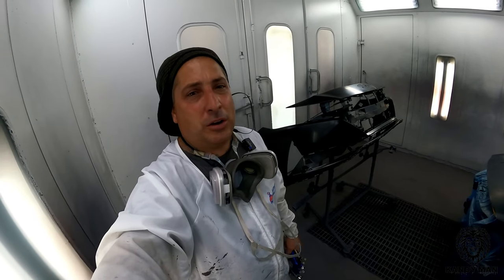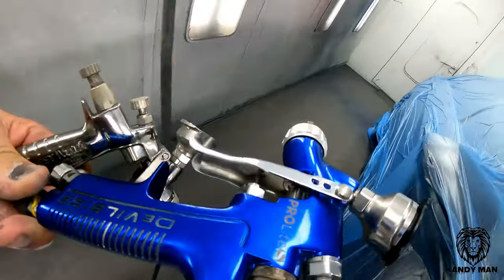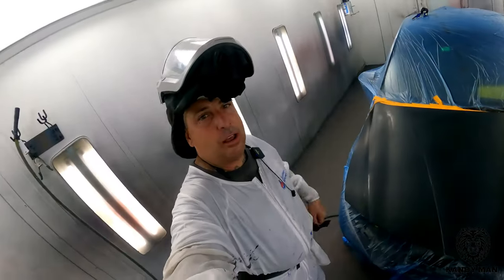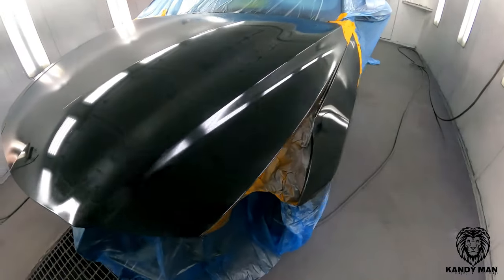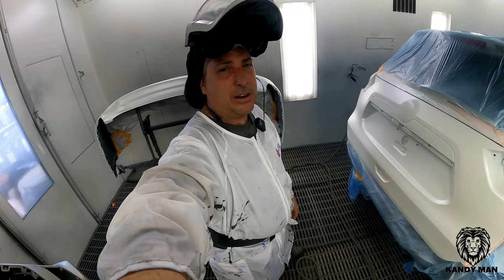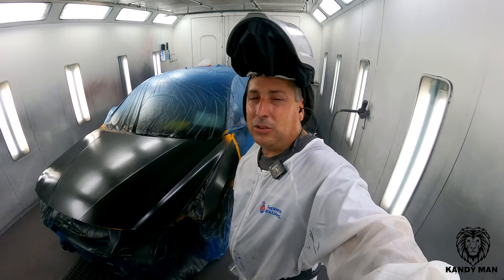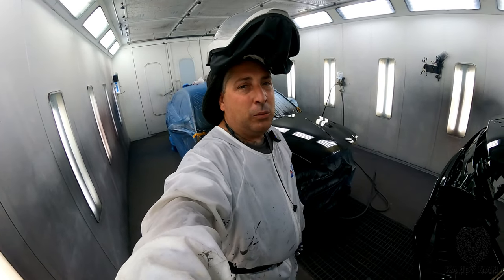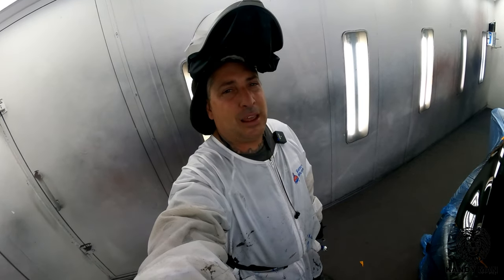BEST MINI GUN - PRO LITE S